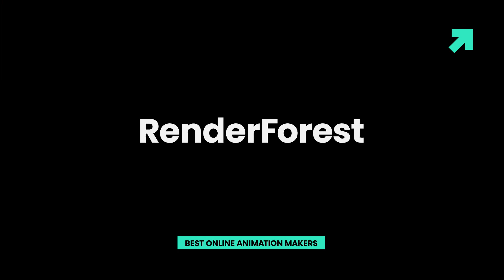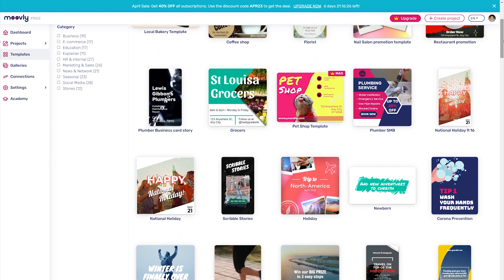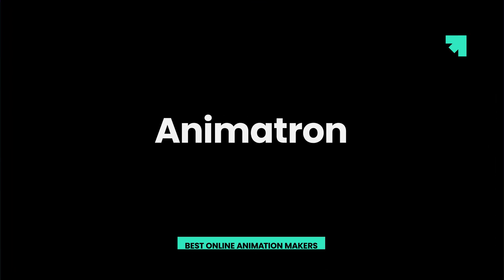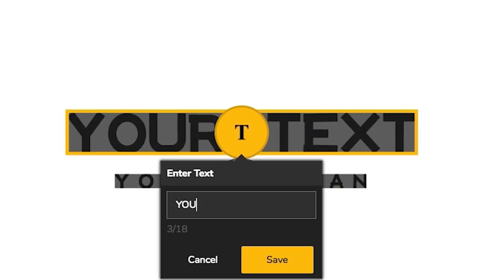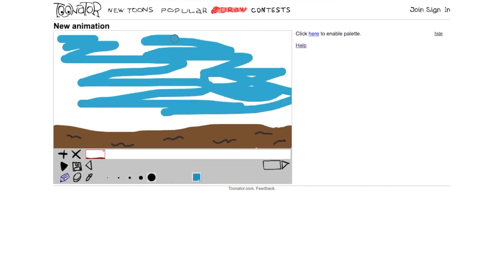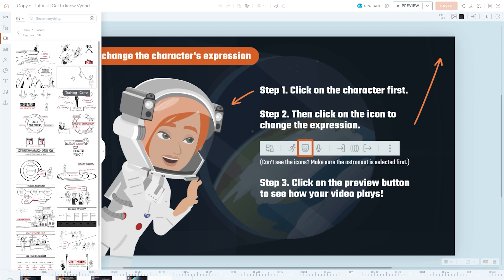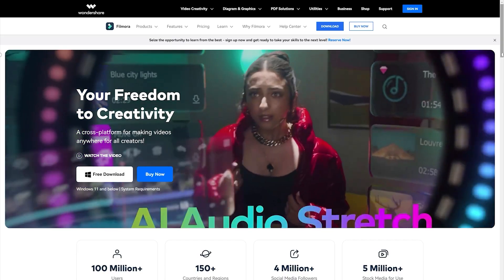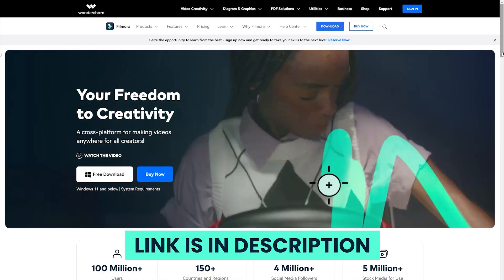Best Online Animation Makers to Create Amazing Videos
+Preset Templates
+Stock Media
+Speed Ramping
+Masking
+Auto Synchronization
+Audio Visualizer
+And more...